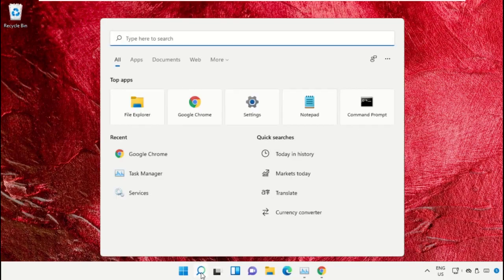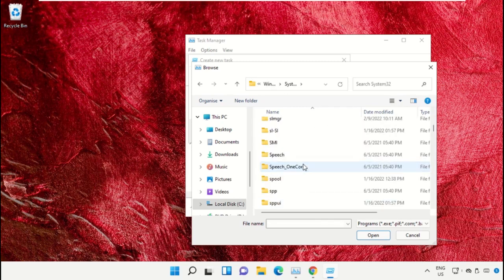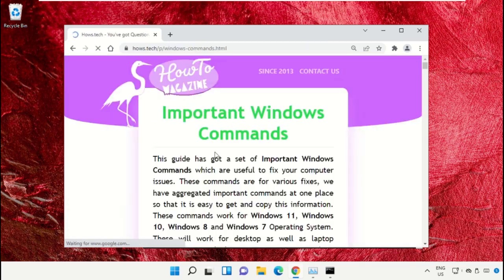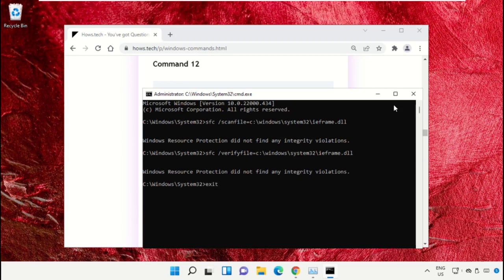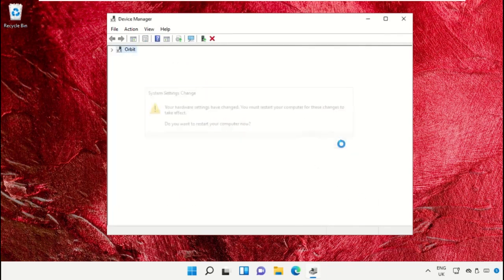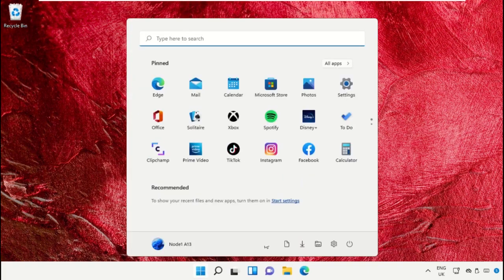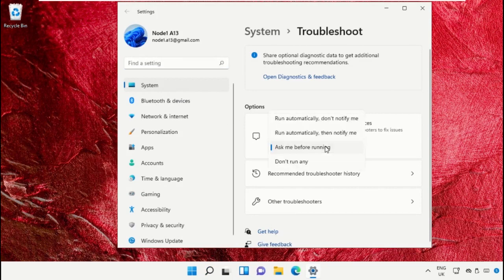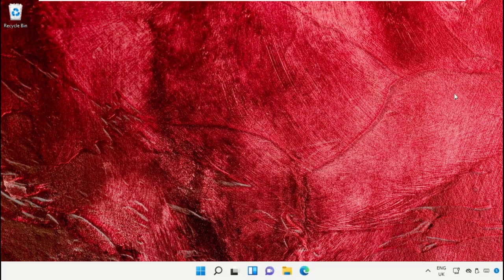FIX Page Fault in Nonpaged Area Windows 11 | Blue Screen Error PAGE_FAULT_IN_NONPAGED_AREA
The tutorial mentioned works for Windows 11 64 bit / 32 bit version & probably Windows 10, Windows 8 and Windows 7. page fault in nonpaged area,page fault in nonpaged area windows 10,page fault in nonpaged area windows 8,page fault in nonpaged area windows 7,page fault in nonpaged area windows 10 install,page fault in nonpaged area windows 10 boot loop,page fault in nonpaged area windows 11,windows 10 page fault in nonpaged area,page fault in nonpaged area after windows 10 update,page fault in nonpaged area ntfs.sys windows 10,page fault in nonpaged area windows 10 microsoftThis will work on your computer, desktop and laptop from manufacturers such as Dell, HP, Acer, Asus and MSI.
For any issues contact our KB team. FIXPageFaultinNonpagedAreaWindows11|BlueScreenErrorPAGEFAULTINNONPAGEDAREA FIX Page Fault in Nonpaged Area Windows #11 #
 Guide : [ FIX Page Fault in Nonpaged Area Windows 11 | Blue Screen Error PAGE_FAULT_IN_NONPAGED_AREA ]